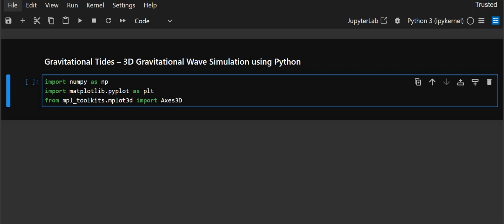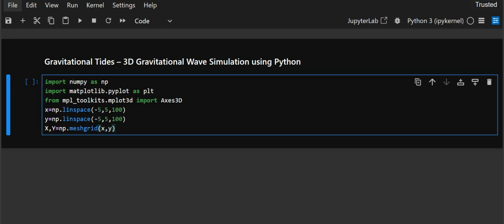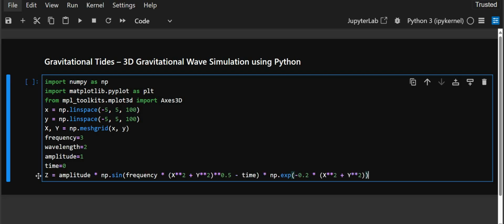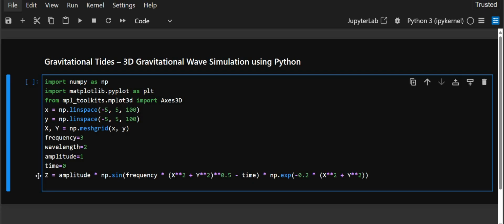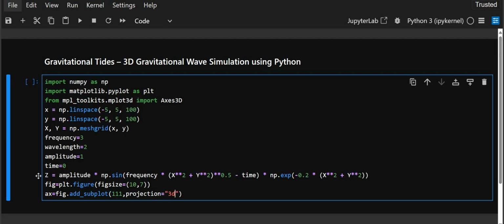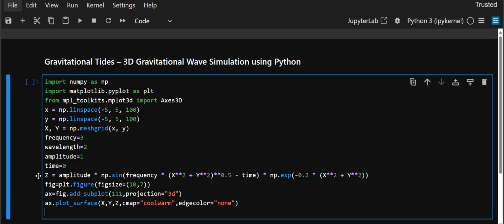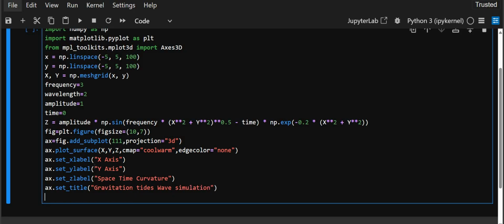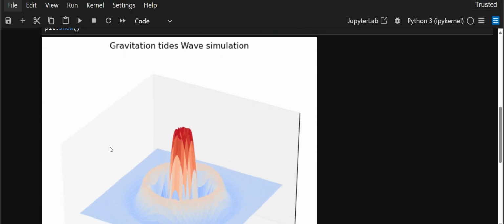Gravitational Wave Simulation Pattern using Python